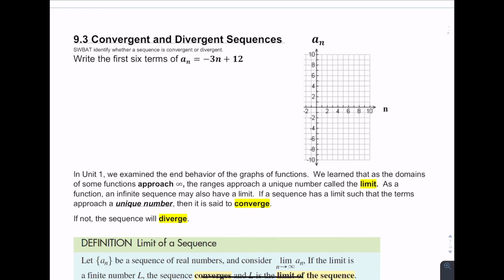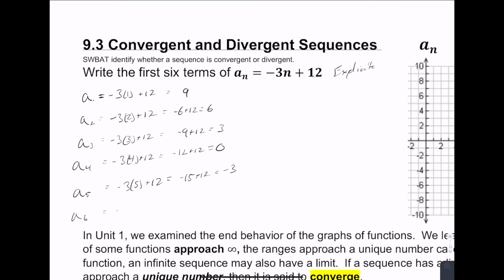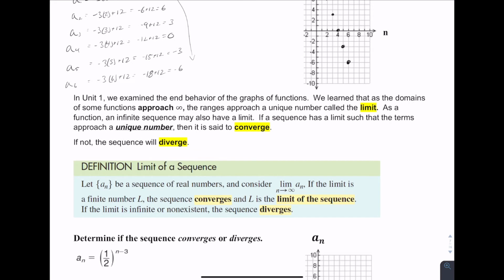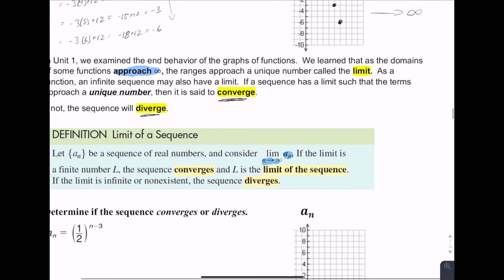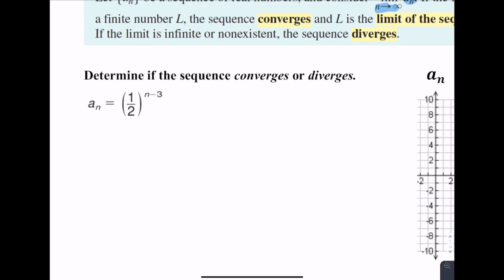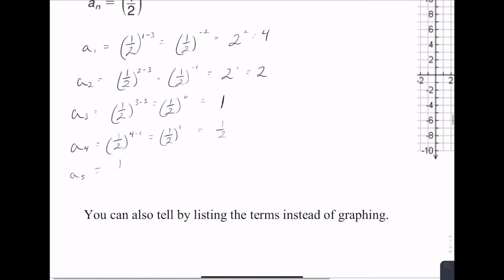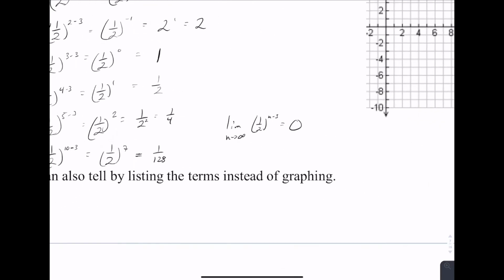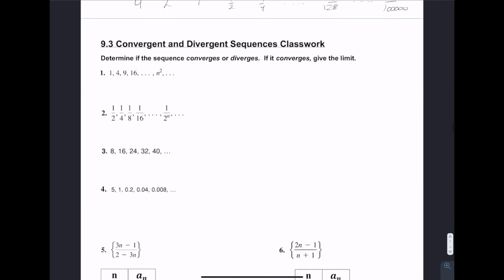9.03 Convergent and Divergent Sequences